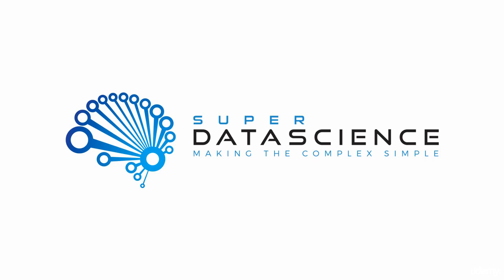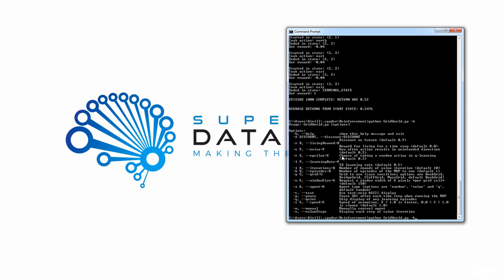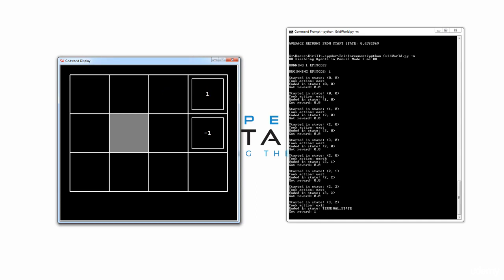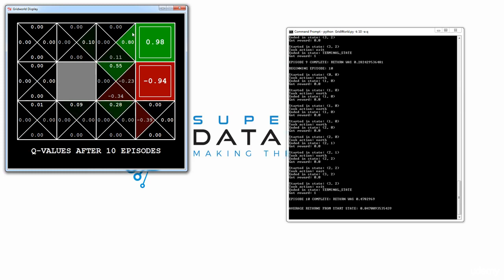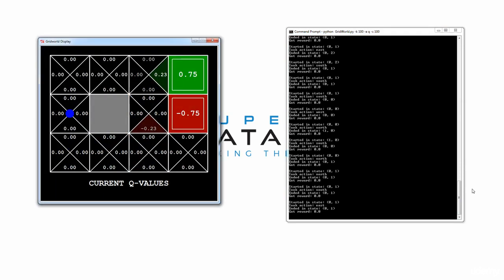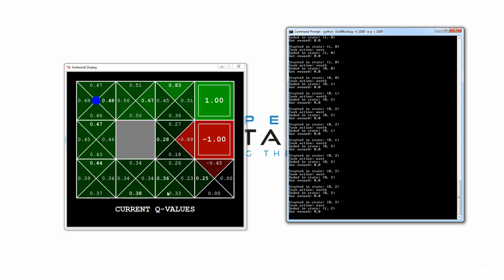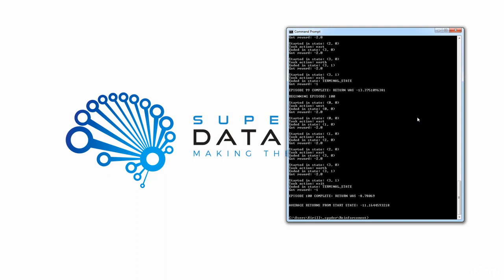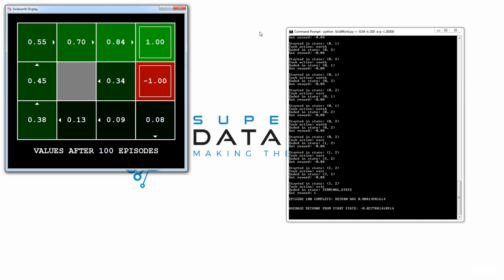015 Q Learning Visualization